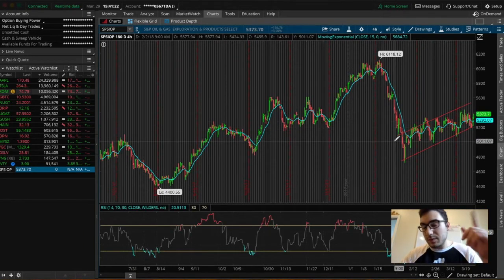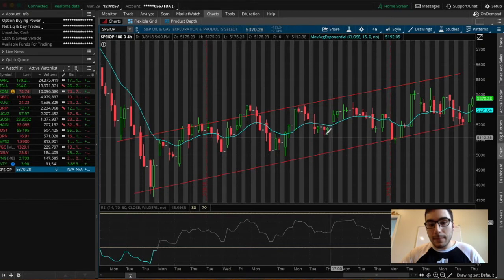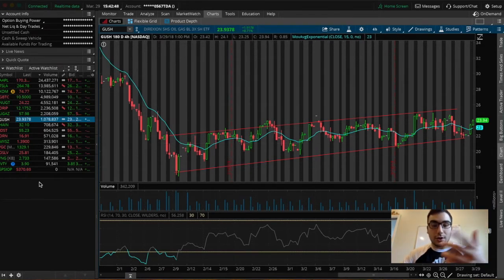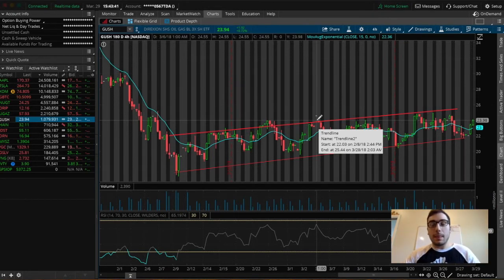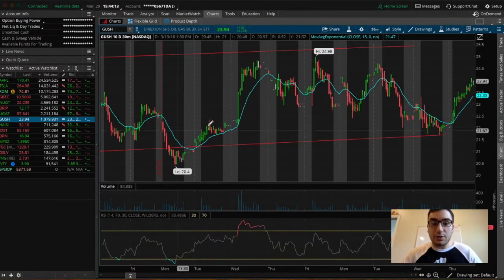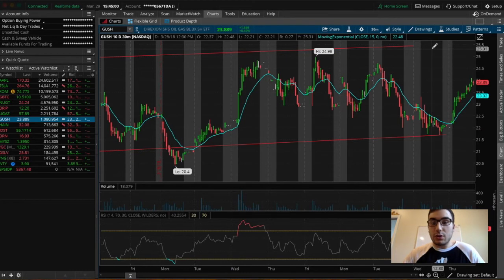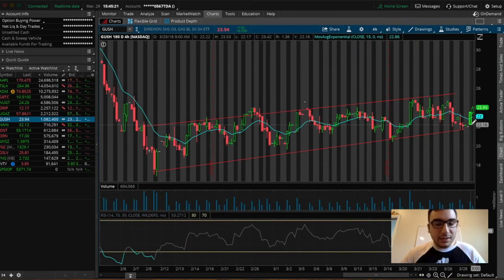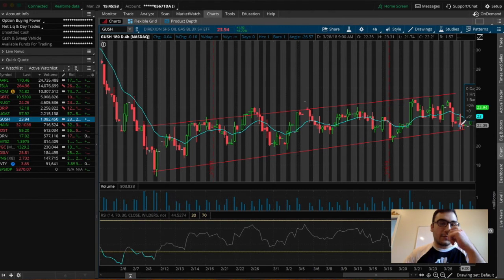How To Make $100 Daily In The Stock Market | 8% Profit On $GUSH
In this video I go over my current position on Gush.  The particular platform that I'm using in this video is Think Or Swim by TD Ameritrade.